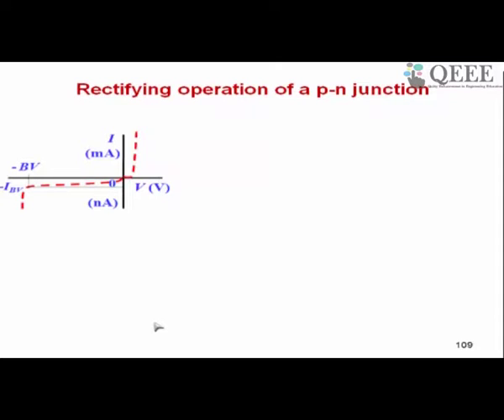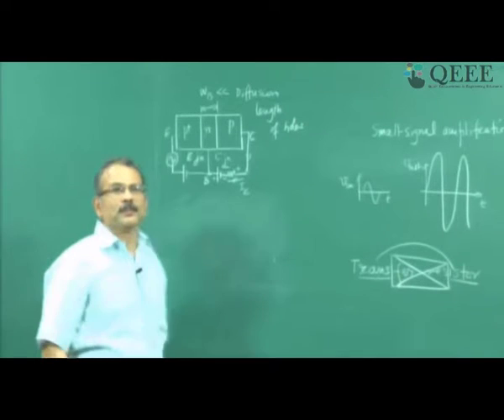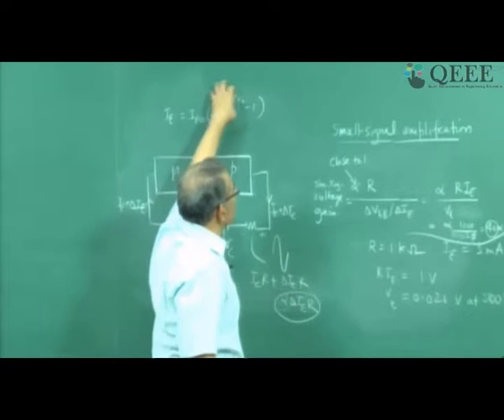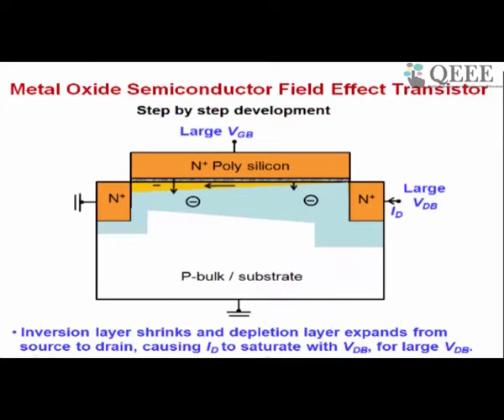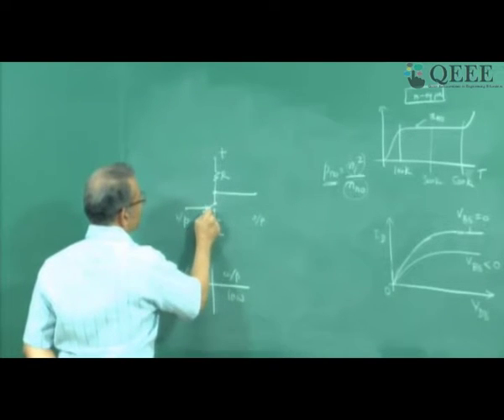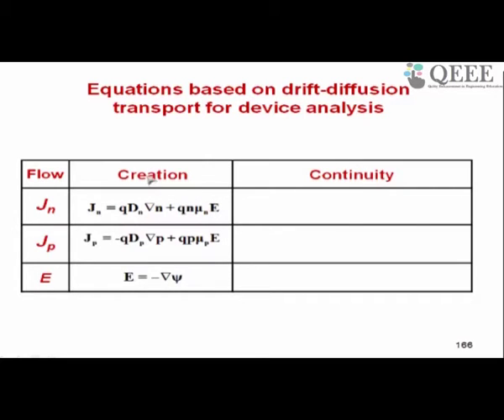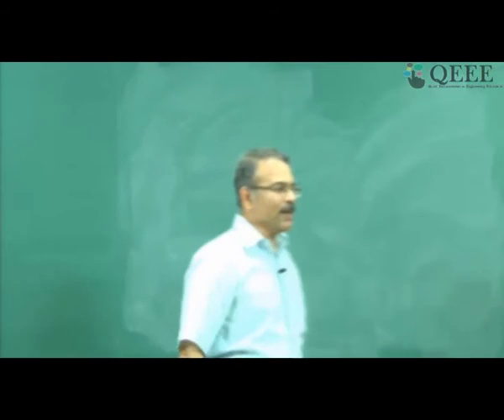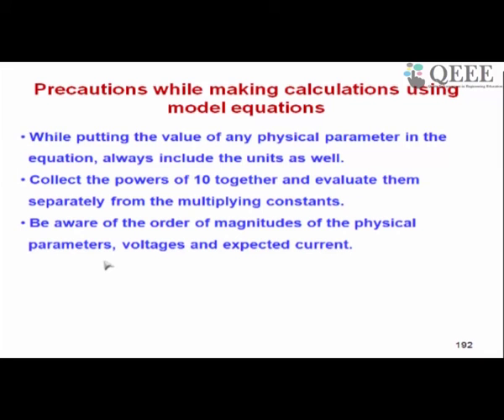understanding solid state (CH_29)